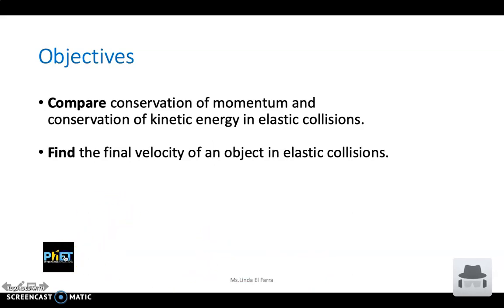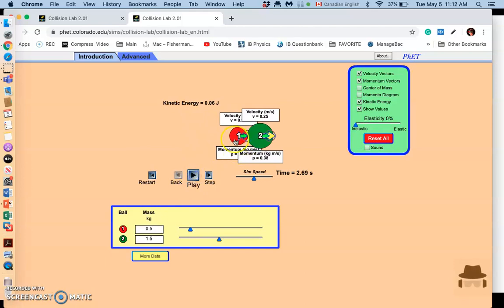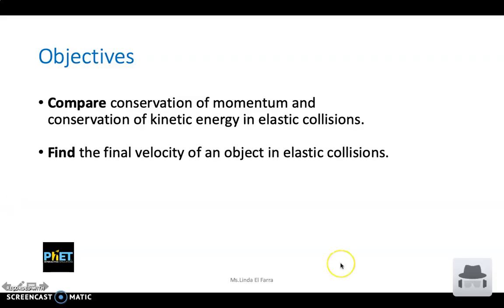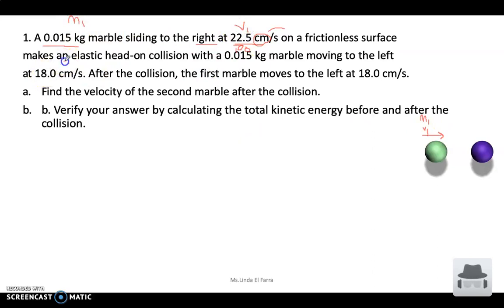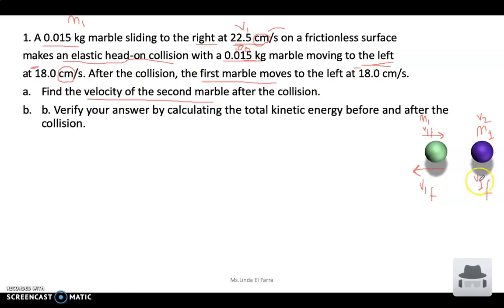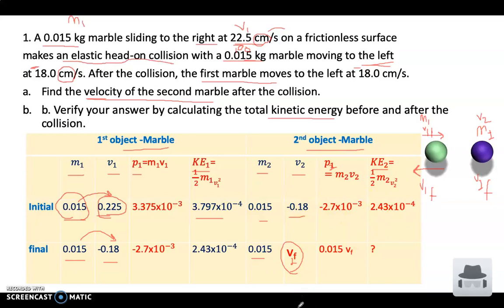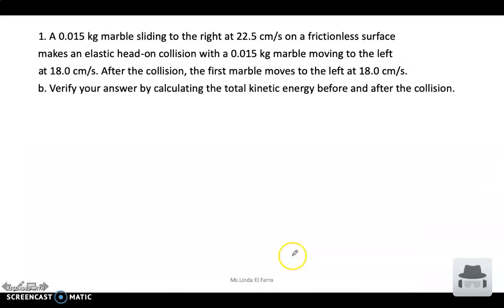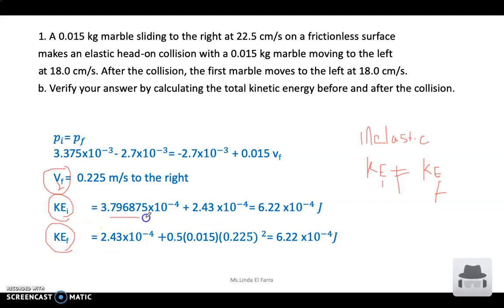Conservation of momentum-Elastic collision-Problems -P1(6/8)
Practice questions on elastic Collison and conservation of energy/momentum- Holt-physics
Problem #1:
 A 0.015 kg marble sliding to the right at 22.5 cm/s on a frictionless surface
makes an elastic head-on collision with a 0.015 kg marble moving to the left
at 18.0 cm/s. After the collision, the first marble moves to the left at 18.0 cm/s.
a. Find the velocity of the second marble after the collision.
b. Verify your answer by calculating the total kinetic energy before and
after the collision.